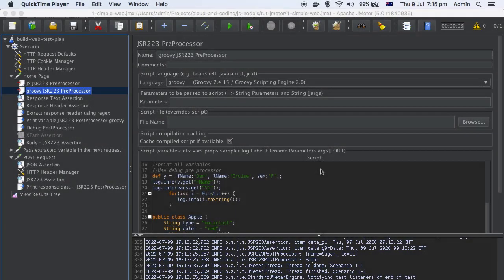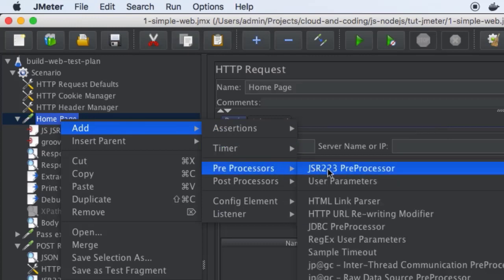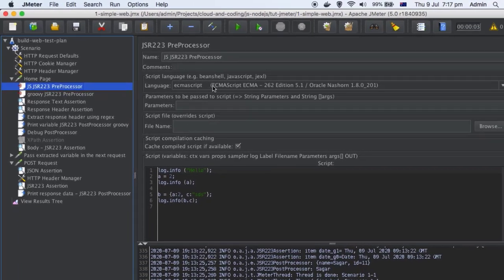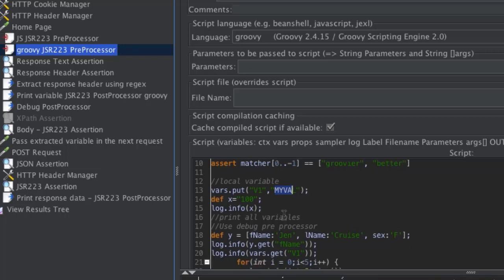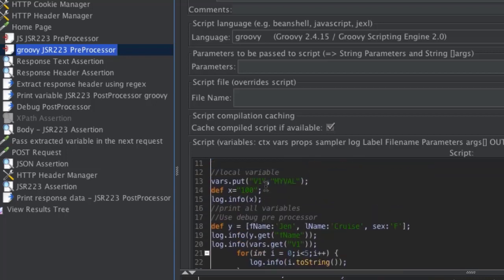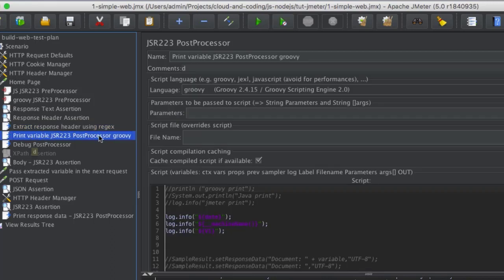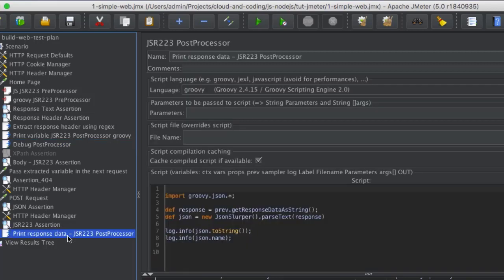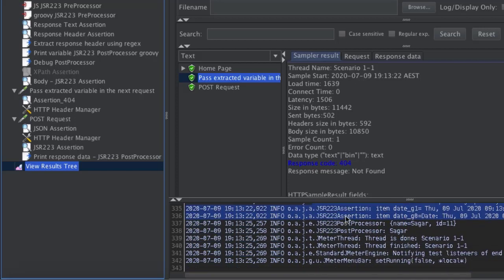Jmeter pre and post processors regular expression extractor, JSON extractor, JSR223